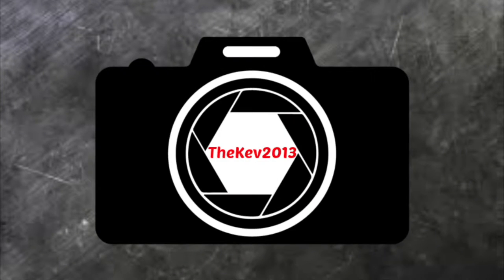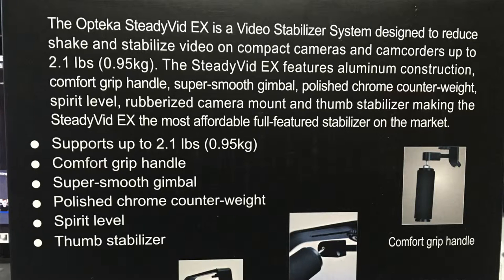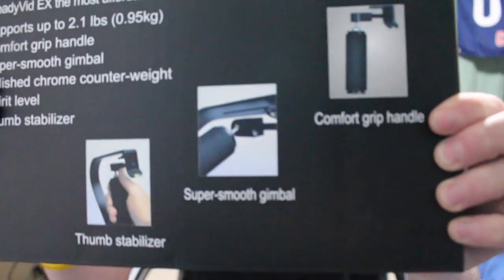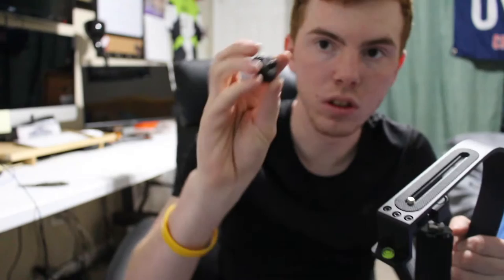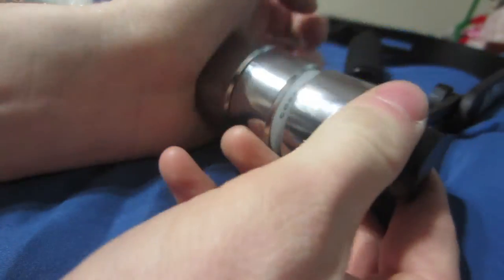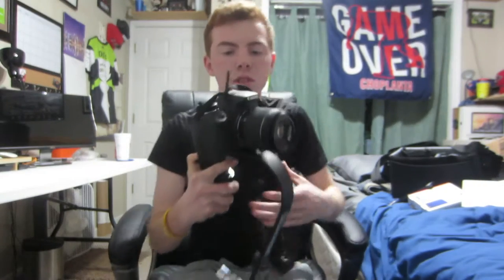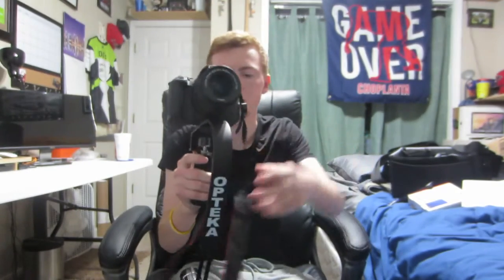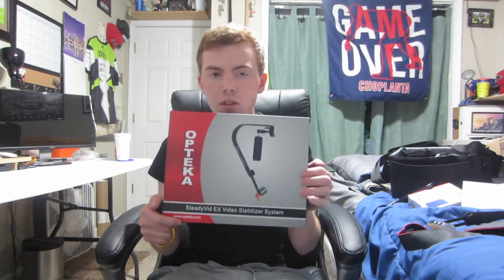Opteka SteadyVid EX Video Stabilizer System - Unboxing